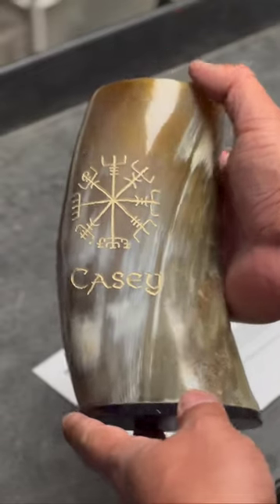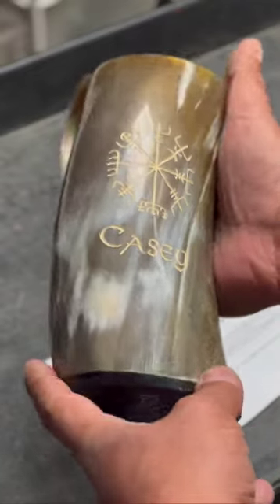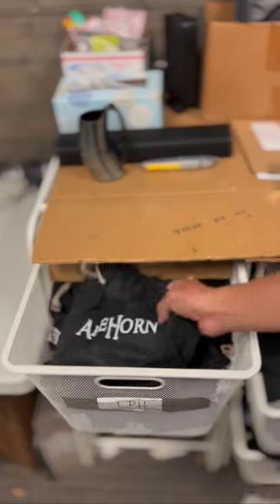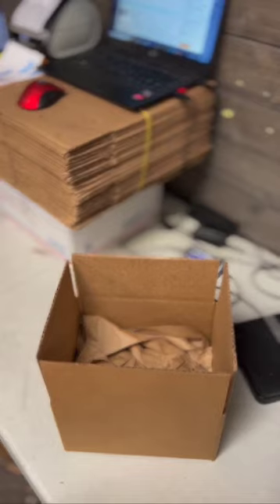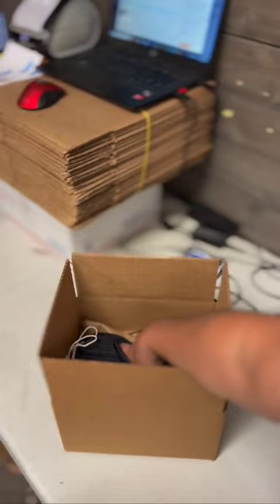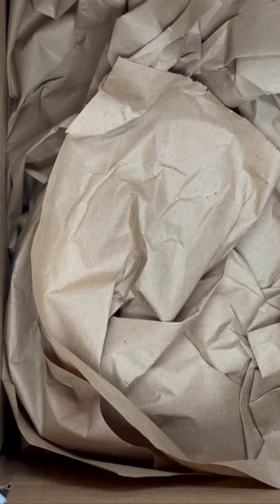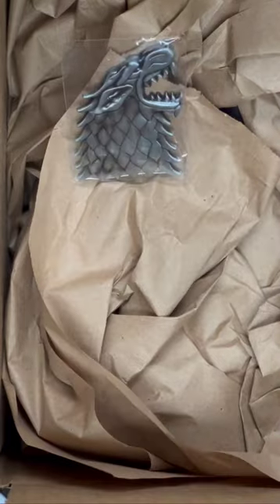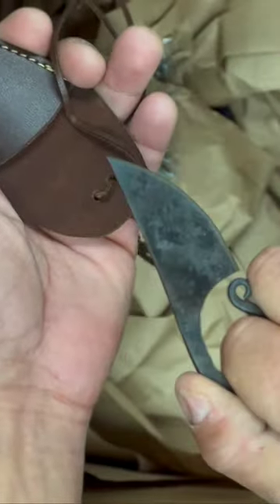AleHorn Viking Drinking Horn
The warehouse is heating up! 🔥🔥🔥